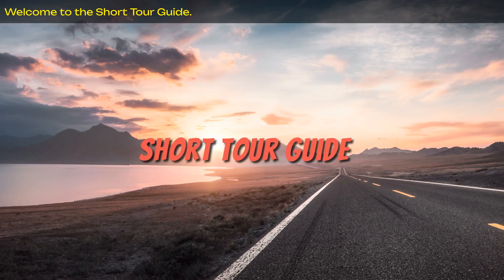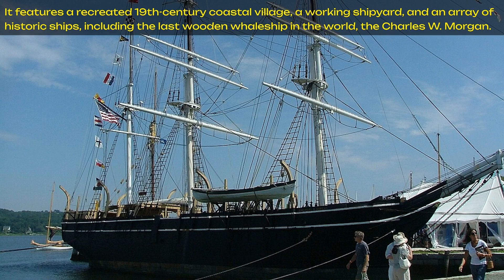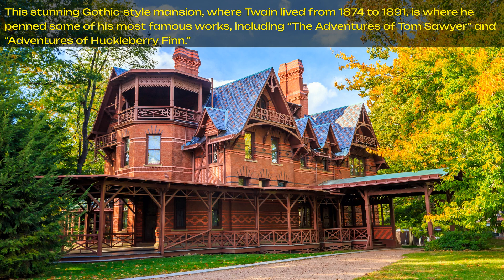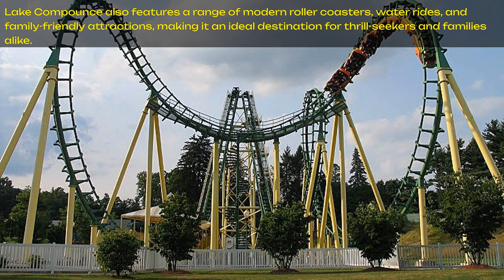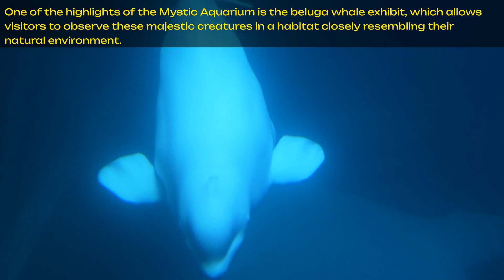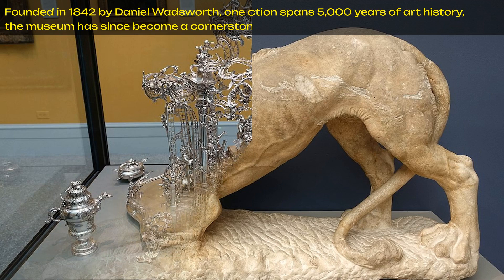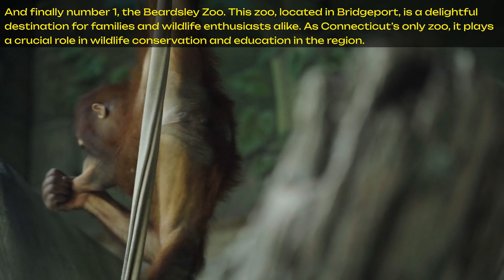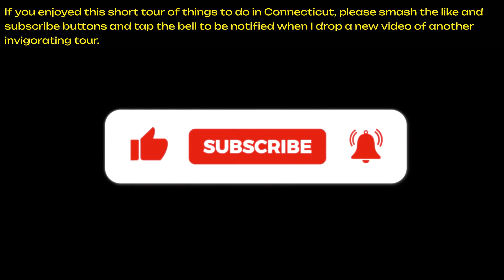A Short Tour Of Things To Do In Connecticut | Top 10 Connecticut Attractions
In this video, we'll briefly tour some of the best things to do in Connecticut. This video will have something for everyone from Lake Compounce to the Mystic Aquarium.

If your plans include a trip to Connecticut, be sure to check out this video! I'll provide you with a list of the top 10 Connecticut attractions, so you can make the most of your time in the state.